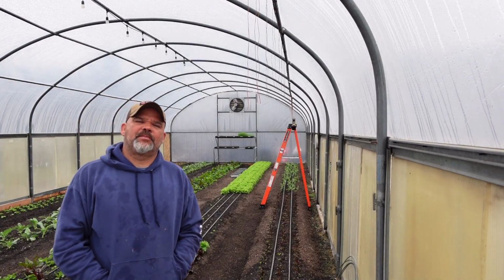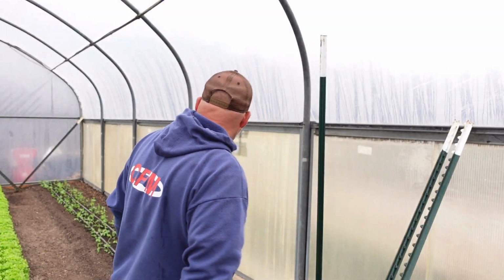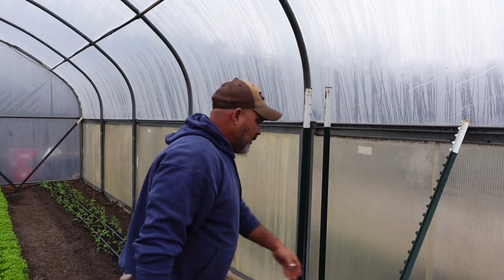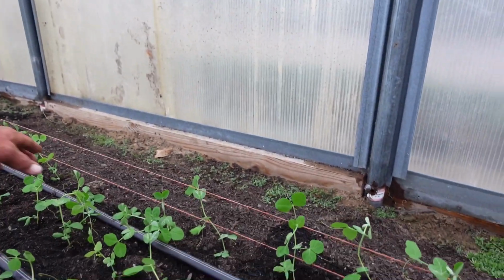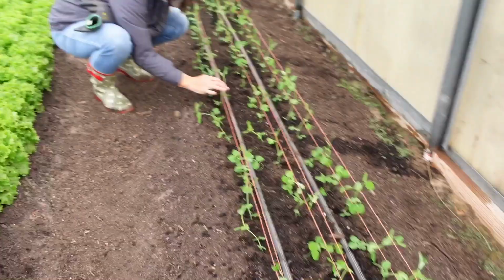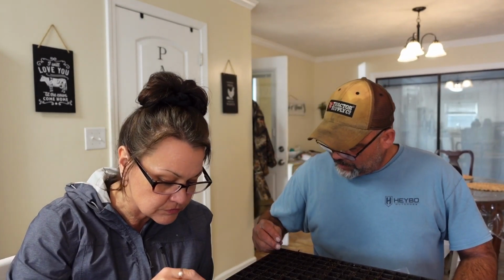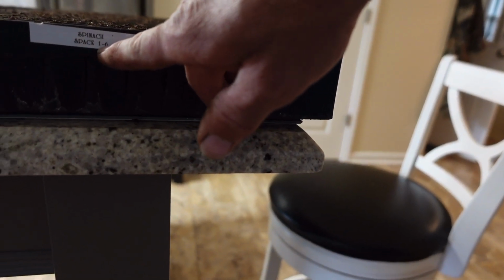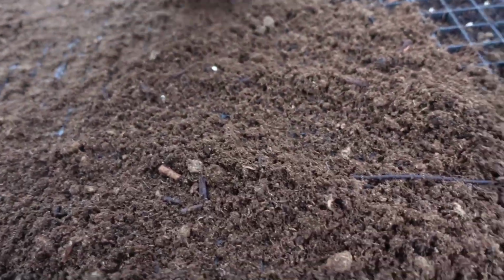Trellising the sugar snap peas | Seed starting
It’s a rainy day here in N.C. And I’m getting a few projects done in the high tunnel plus we finally get the trellising up for the sugar snap peas we planted earlier this week.